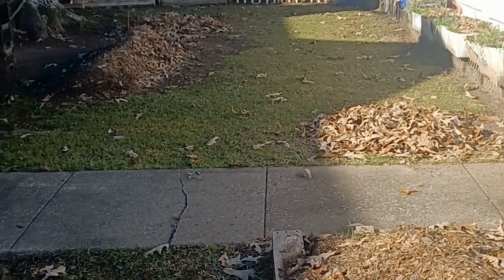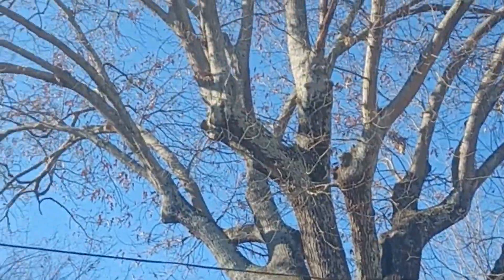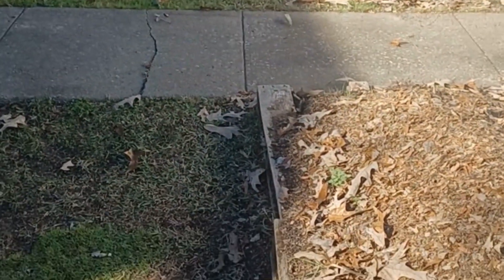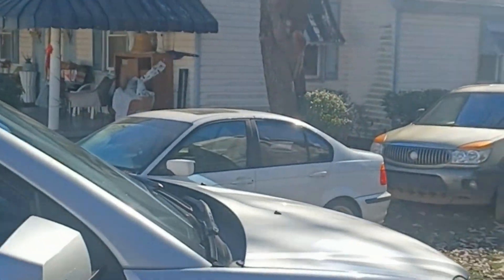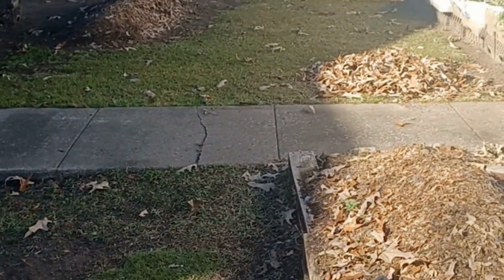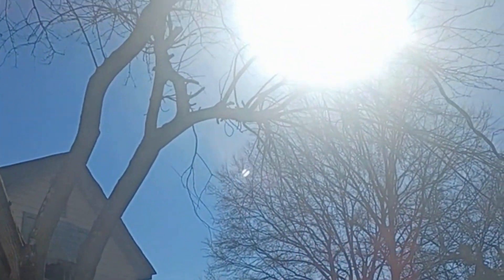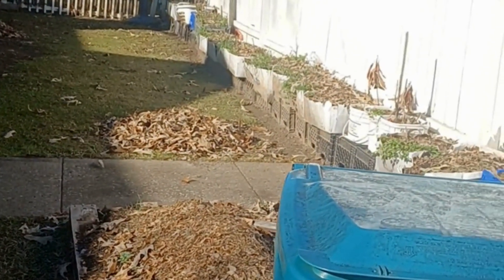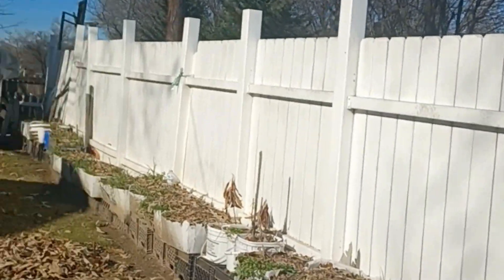Transforming Yard with Pallet Garden Project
Join me, Nicole Archa, on the "Gardening Goodness" series, exclusively on the Average Woman Channel, as I dive into setting up my 2024 garden! Follow along as I share insider tips, practical advice, and the joy of cultivating my backyard oasis. From seed selection to layout design, you'll get an inside look at the process of creating a thriving garden space.